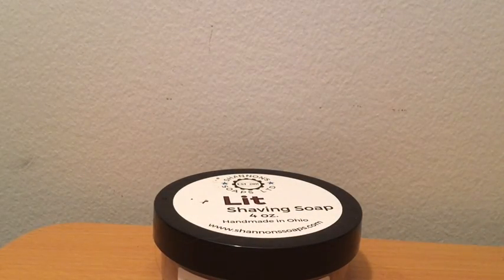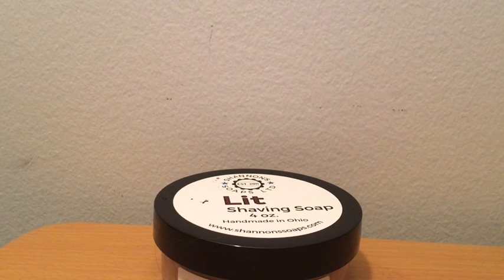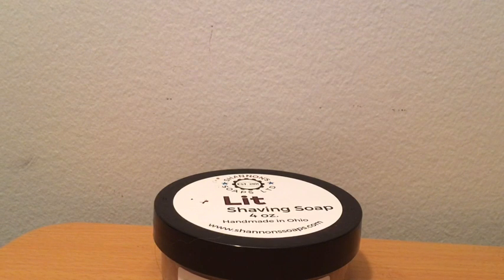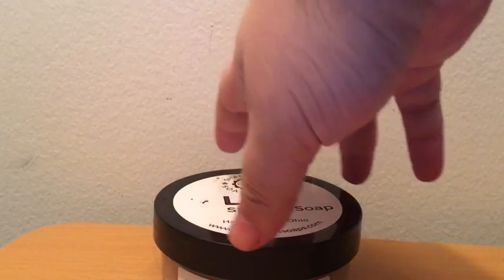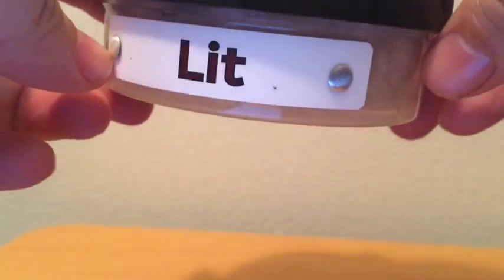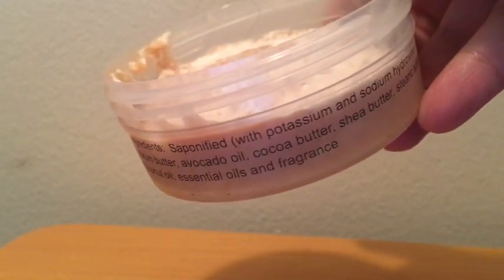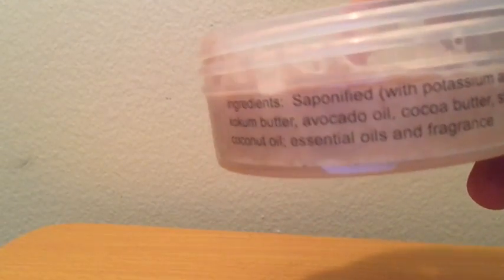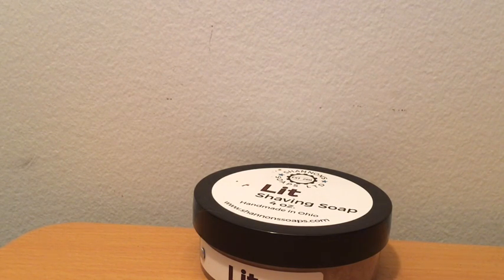Maximilian Must Know Episode # 471 (Lit Shaving Soap by Shannon's Soaps)